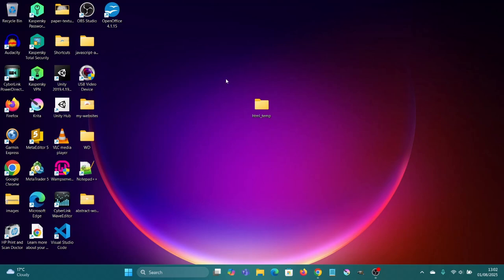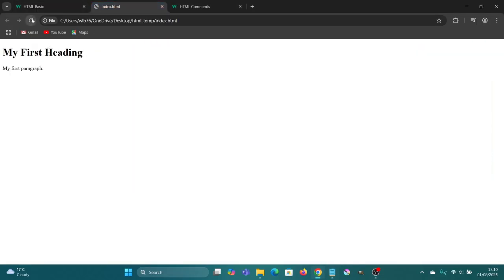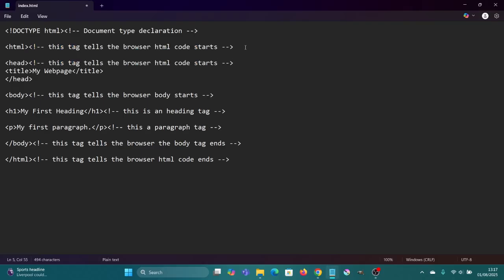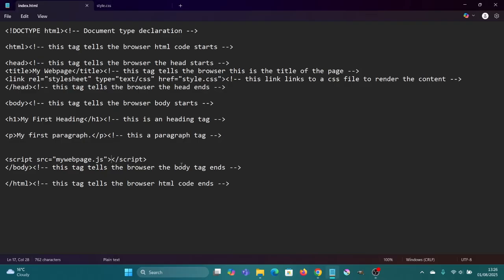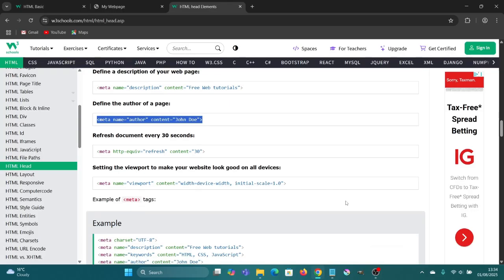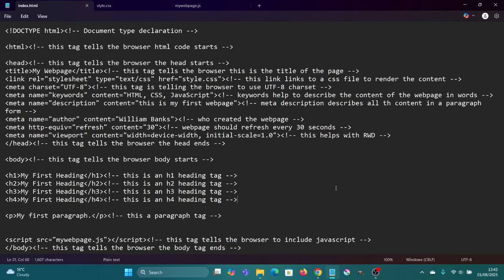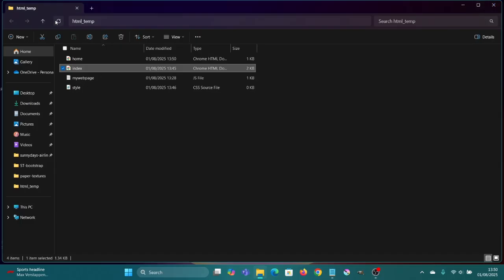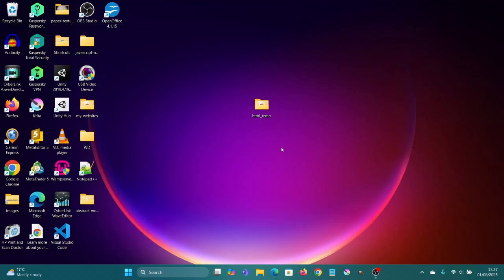Basic HTML Template Long Version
Welcome to the long version of creating a html template with comments mainly for your benefit. I go into detail what all the elements are and what they do, I also create a striped version for which you would build your webpage from, hopefully you understand me good enough and I come across well in my explanations. In part two we look at dev containers and coming up with a design for the main body area, this is where all content will be rendered. Link below to an awesome book I highly recommend you buy.

html and css book by Jon Duckett